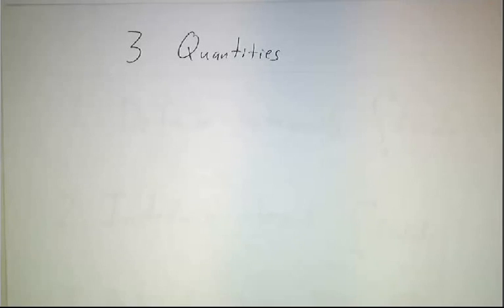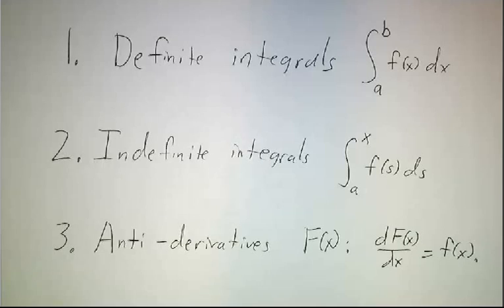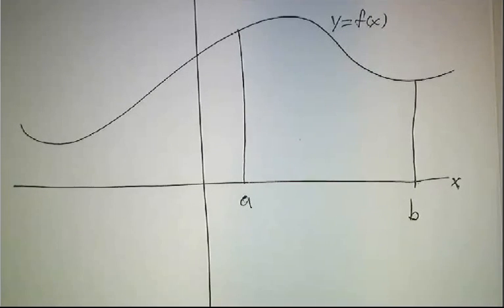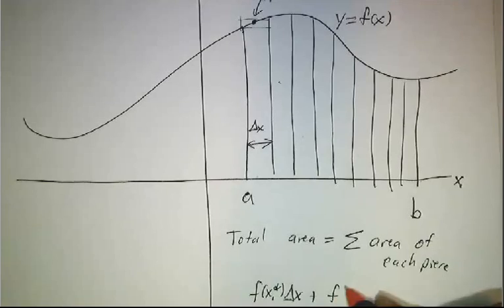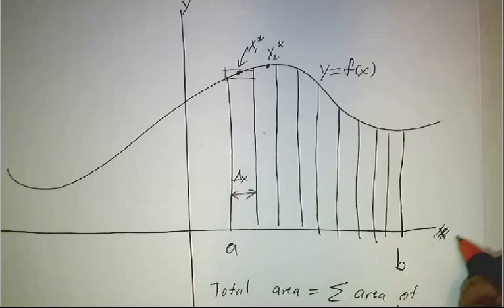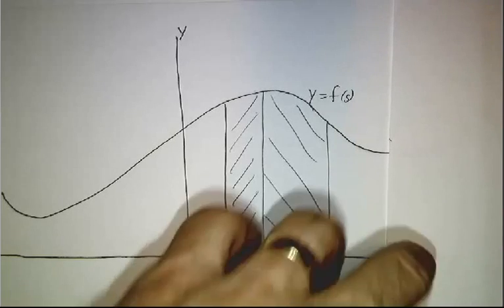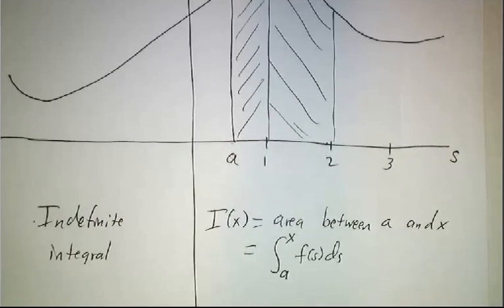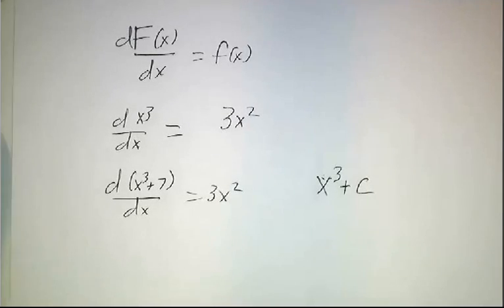3 essential quantities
The fundamental theorem of calculus relates three different quantities. (1) the definite integral, (2) the indefinite integral, and (3) the anti-derivative. This video explains what they are.